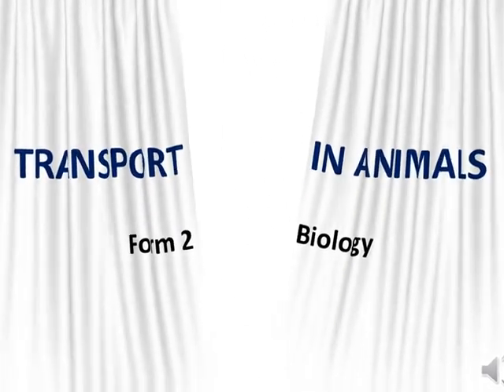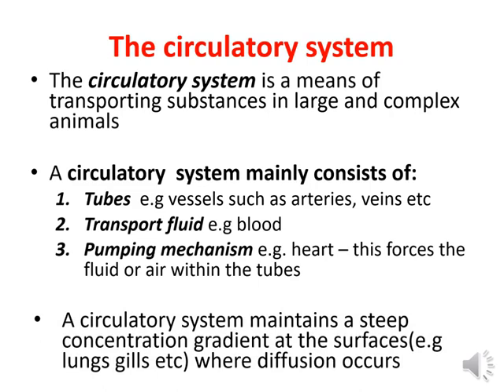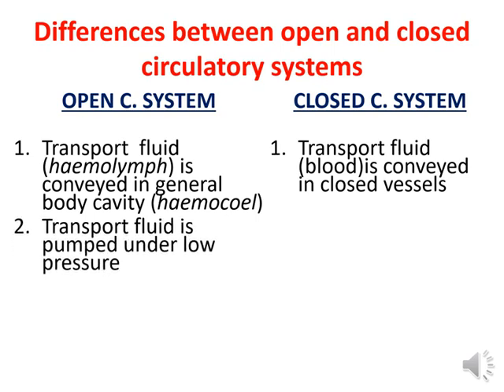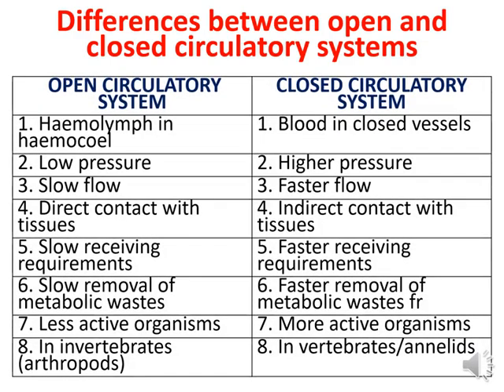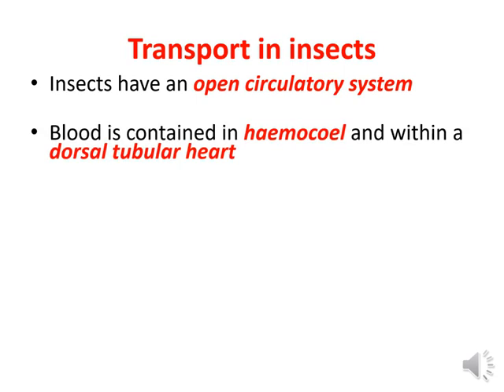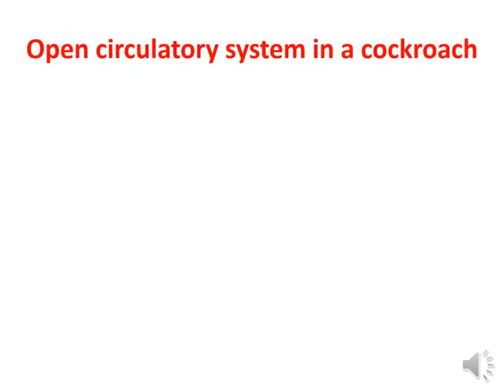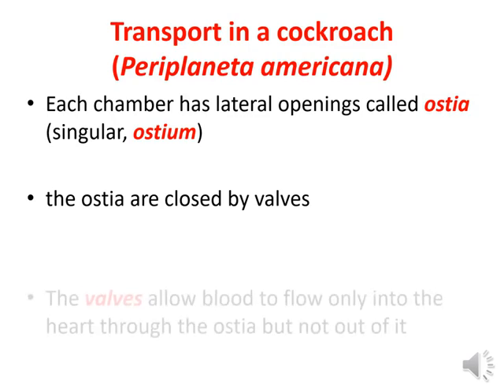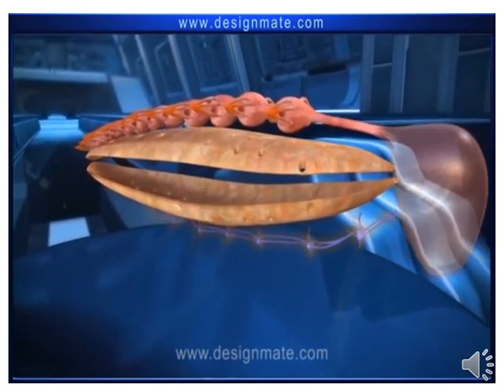TRANSPORT IN ANIMALS Lesson#1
This is an introductory lesson about the biological concept of transport in animals. The circulatory system is explained as well as transport in insects with captivating animation.